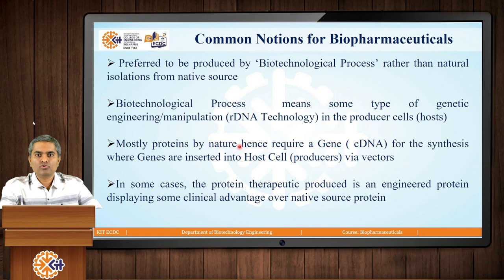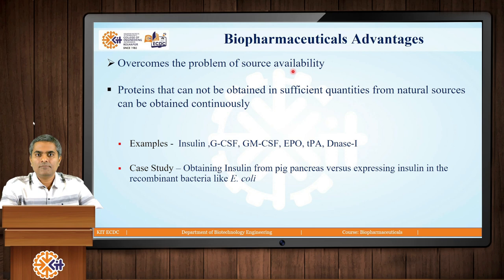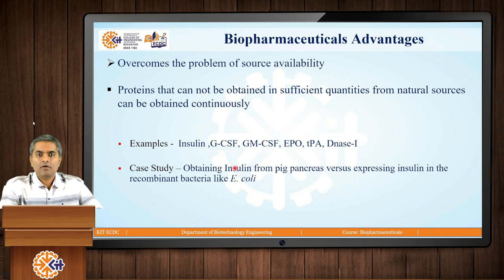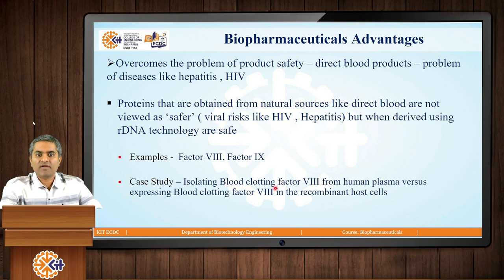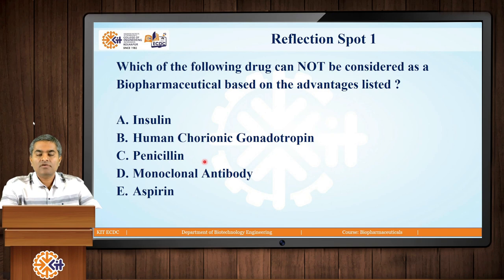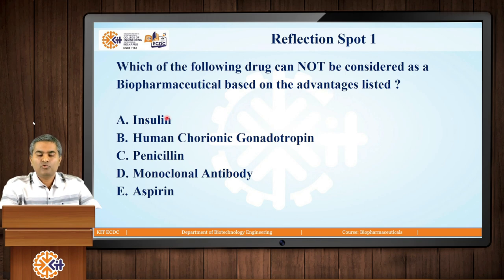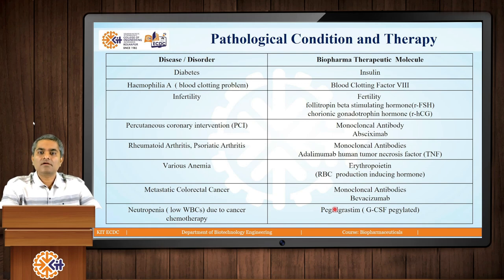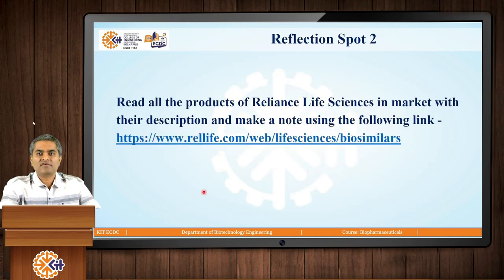U1 L3 Biopharmaceuticals